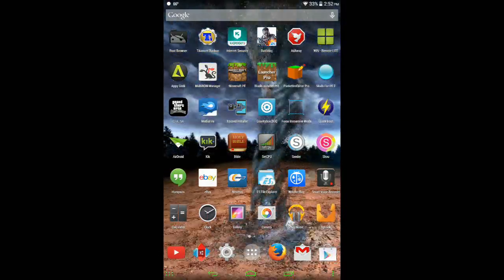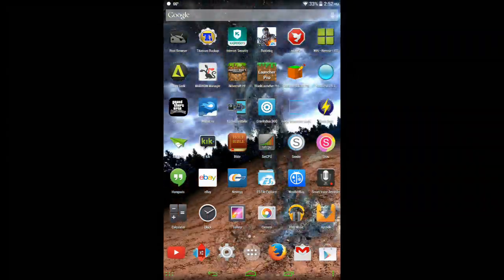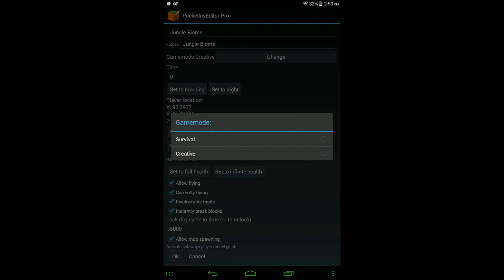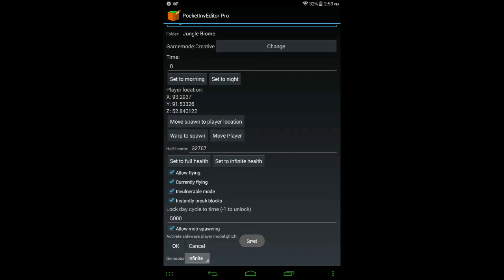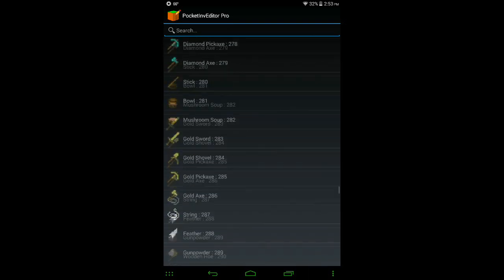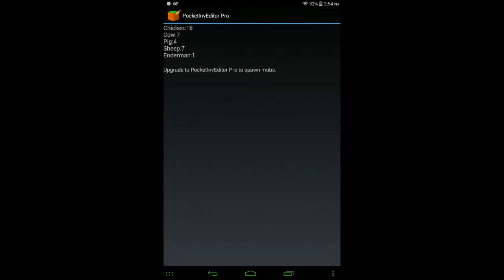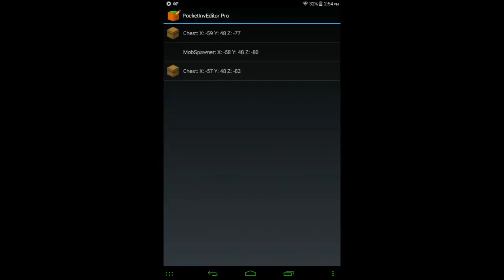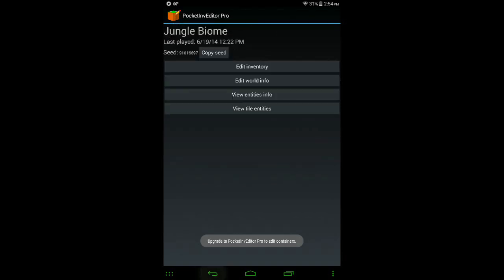PocketInvEditor 1.12 Beta Download (MCPE 0.9.0 Support!)